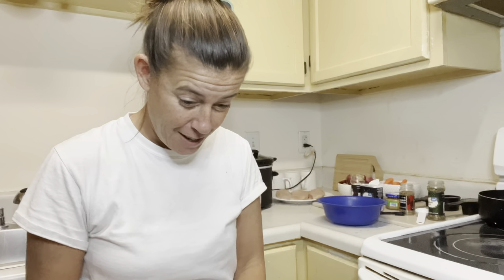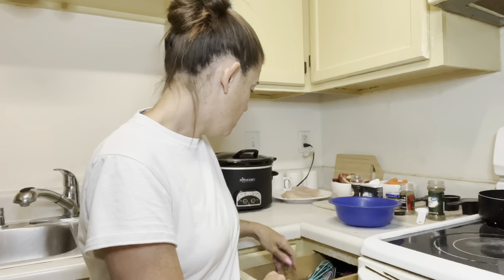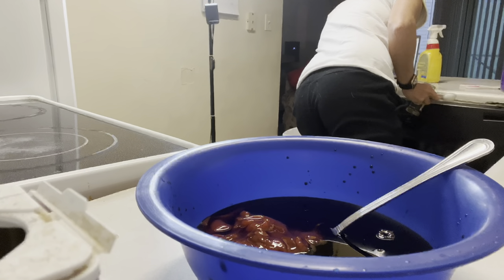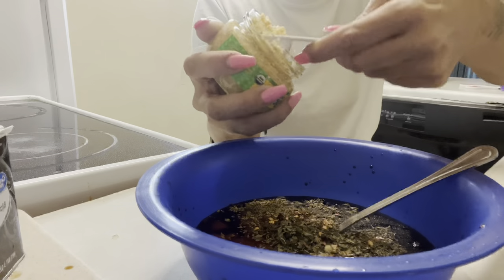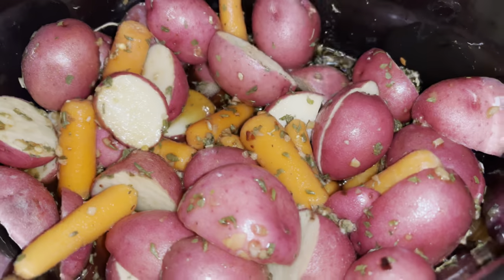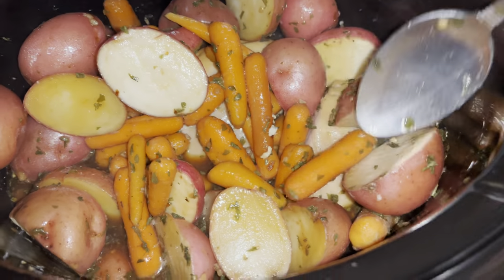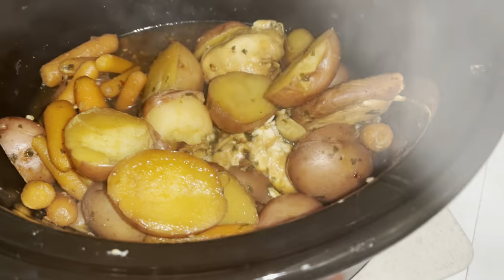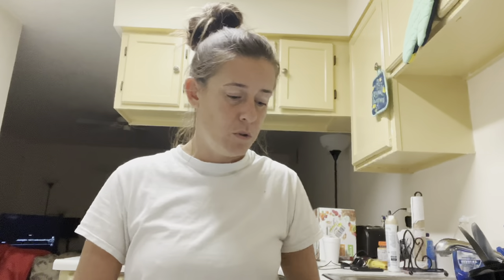Crockpot Honey Garlic Chicken ✨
Fire as hell. glad I made this recipe...y'all will be glad u did too!!!